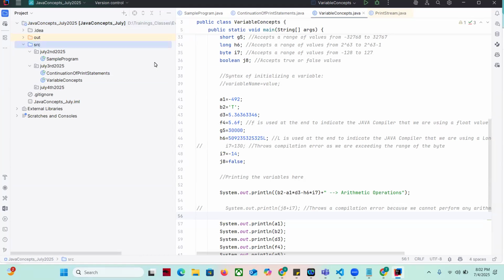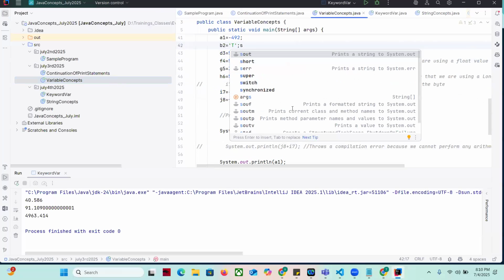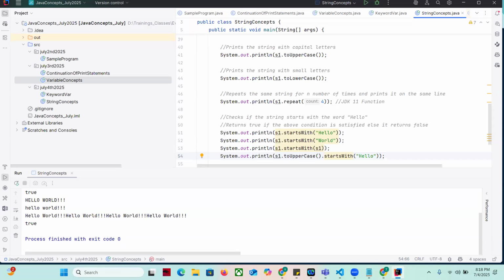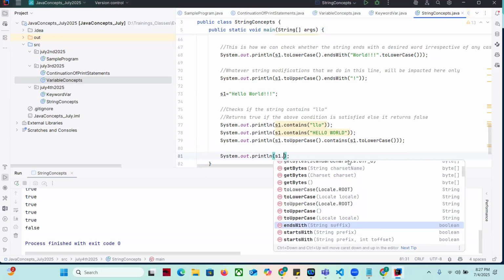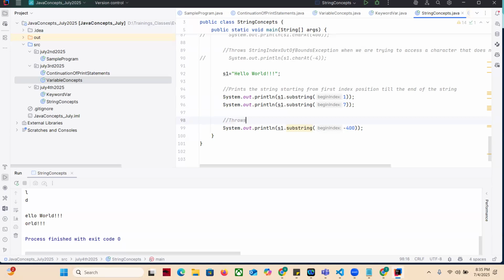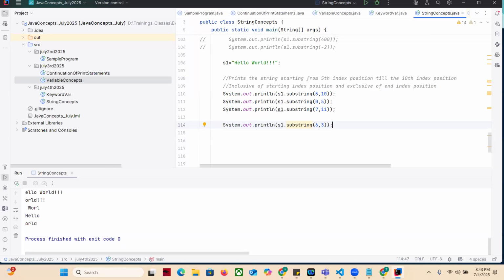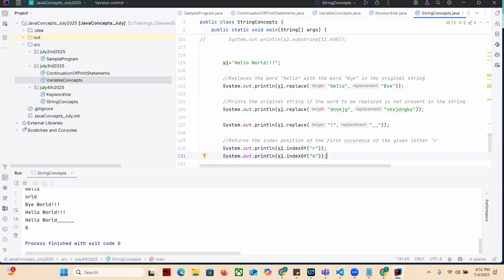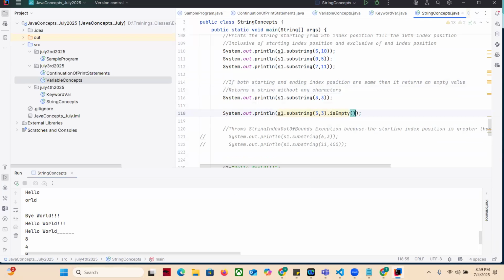Rest Assured API Day 3 on 4th July Batch 2025 @ 8 PM. Pls contact or whatsapp us on +91-9133190573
Rest Assured API  Day 3 on 4th July, Batch 2025 @ 8 PM.

To enroll for the “Rest Assured API Test Automation using JAVA and TESTNG Framework, JS With POSTMAN, Karate Framework along with CI/CD using Jenkins and Docker” Course, pls WhatsApp me or call me on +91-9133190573.

2) Cloud Performance Engineering in DevOps - Core to Master Level

9) SAPGUI protocol - Performance Testing for SAP applications Using LoadRunner